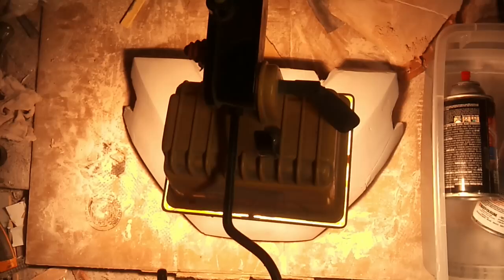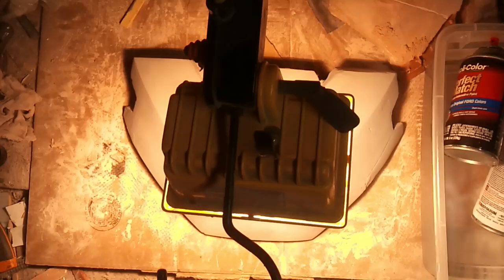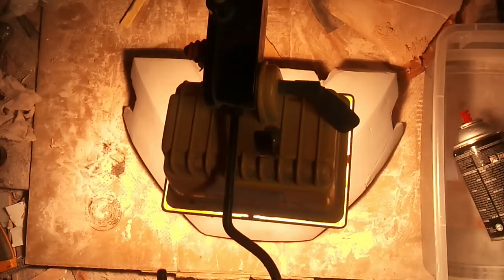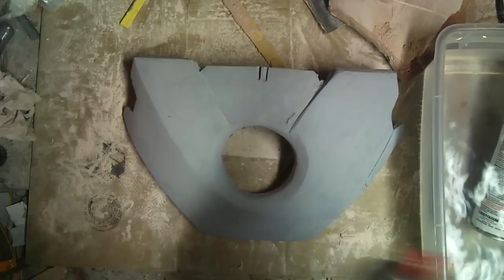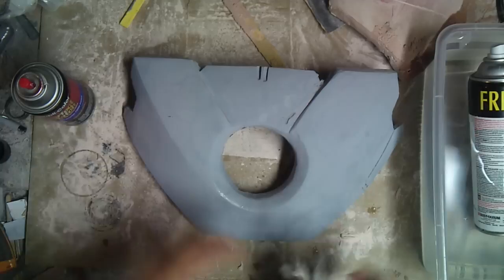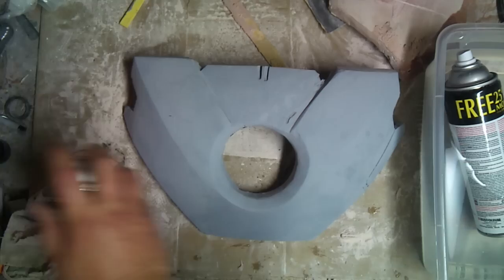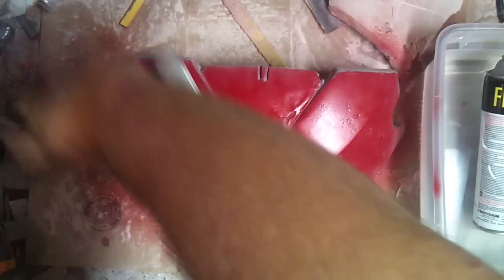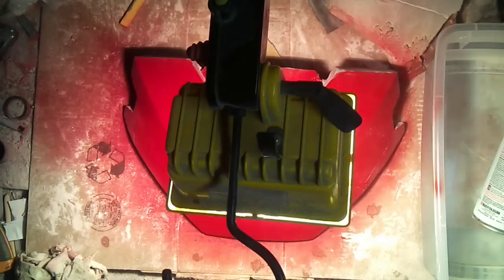Cold weather painting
How you can get a decent paint job in cold weather.
Heat up a container of water to slightly less then boiling and place the paint can in the water. Take a heating gun, hairdryer or heating lamp, any sort of heating element, and heat up the surface to be painted. Painting should take place after about 10 to 15 minutes of heating of both the paint and the object to be painted. Apply a few thin coats and place the spray can back into the warm water and re-apply heat to the painted surface to help aid in the paint drying.